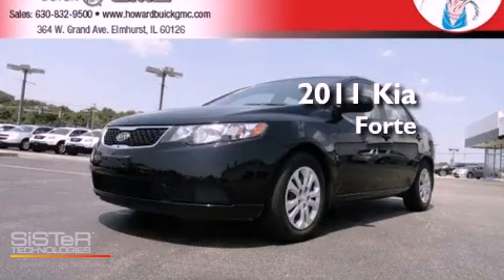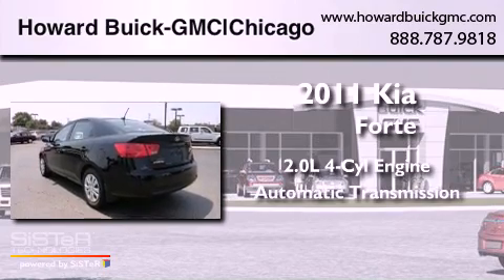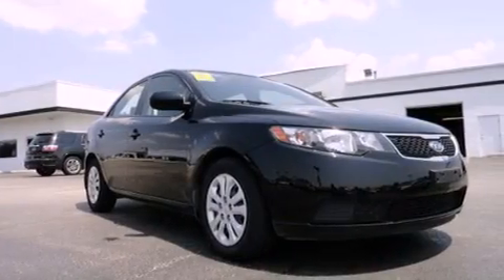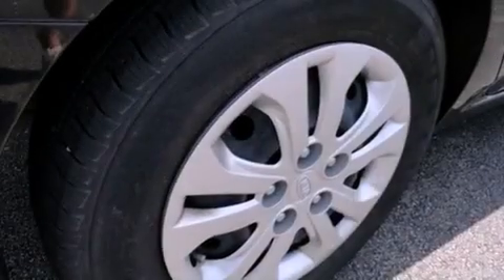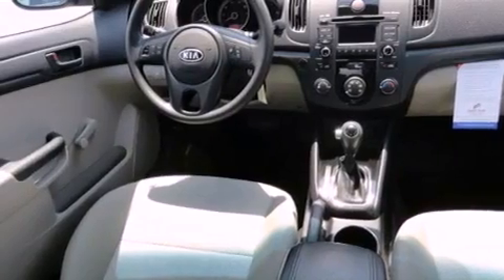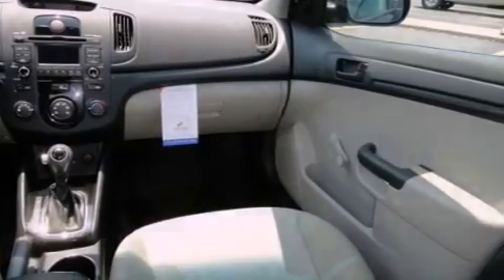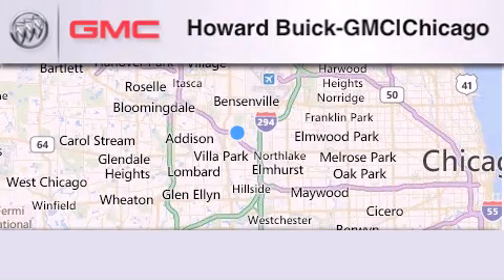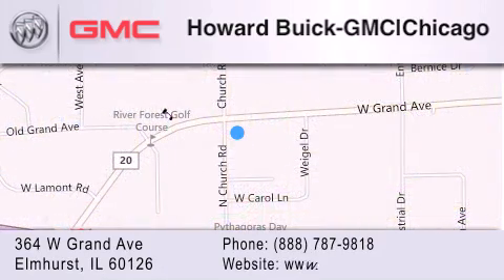2011 Kia Forte Elmhurst IL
Year : 2011
 Make : Kia
 Model : Forte
 Engine : 2.0L 4 cyls
 Trans . : Automatic
 Exterior : Black
 Miles : 15,760

 Stock : 2573P

 364 W. Grand Avenue